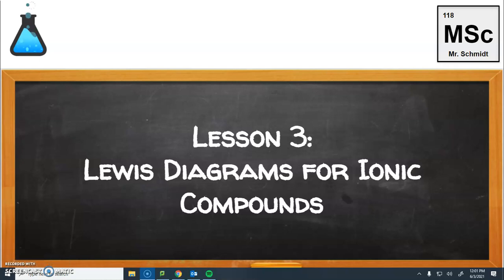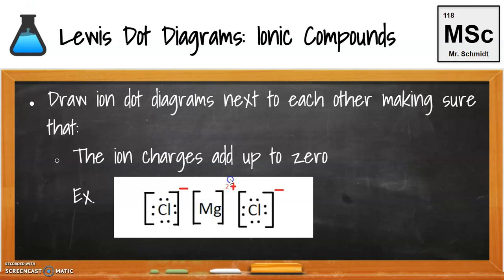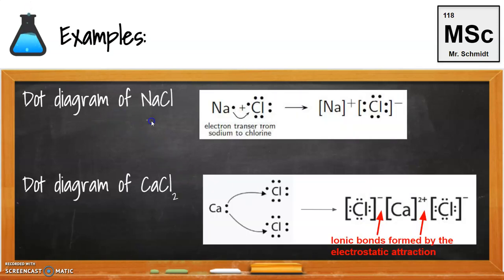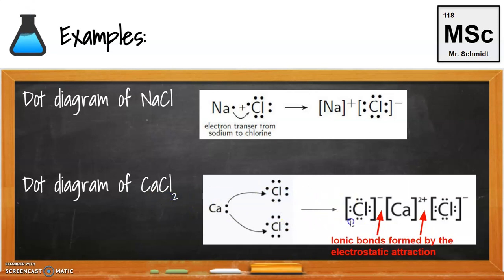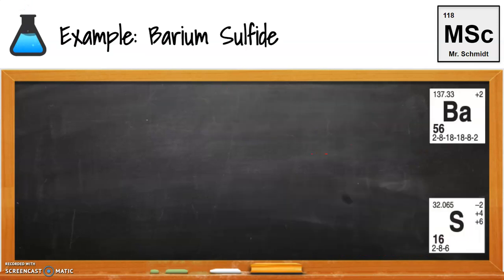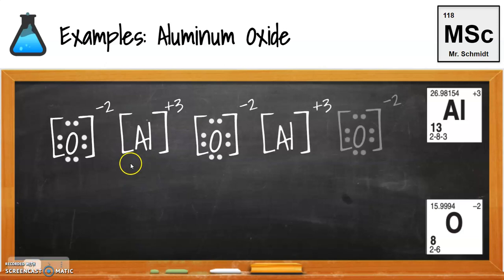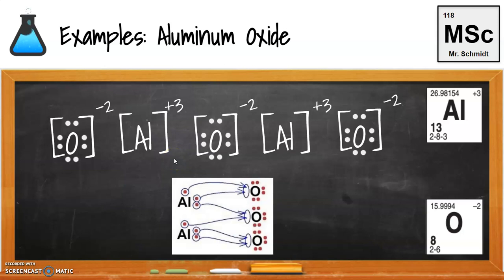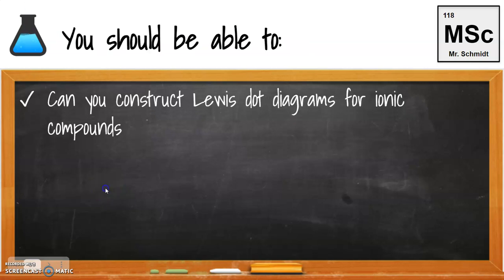Lesson 6 3 Lewis Diagrams for Ionic Compounds